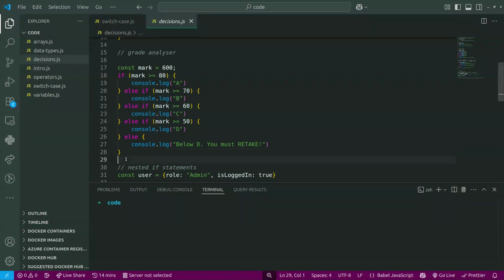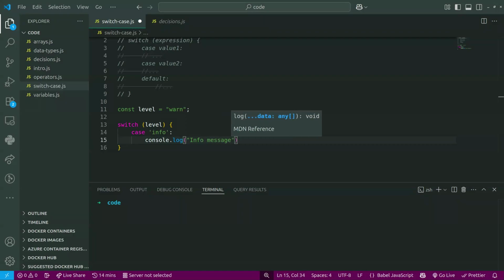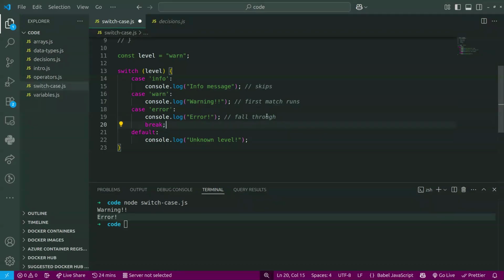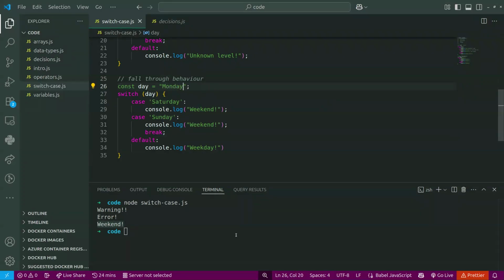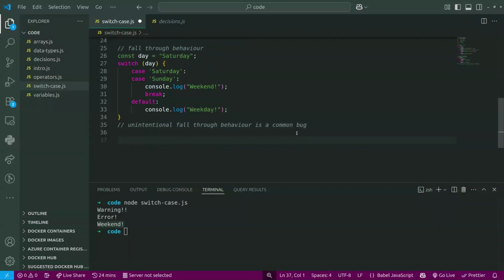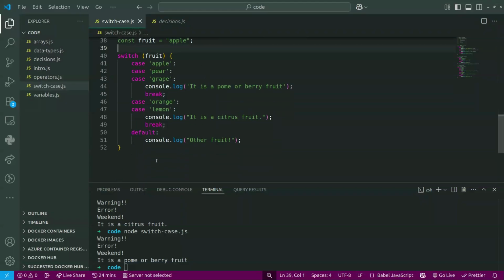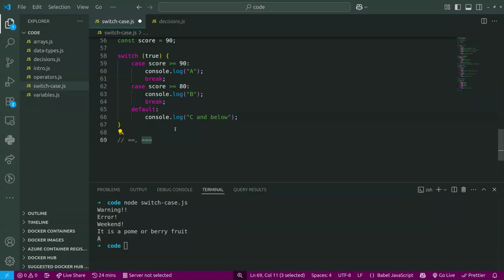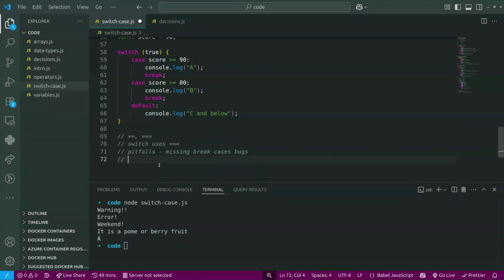09 JavaScript switch Statement